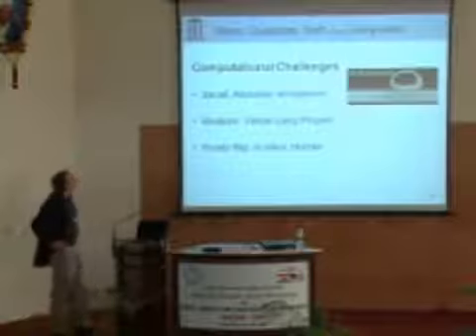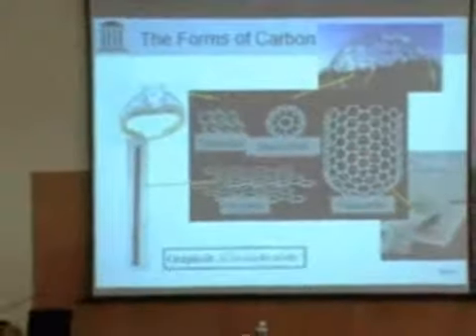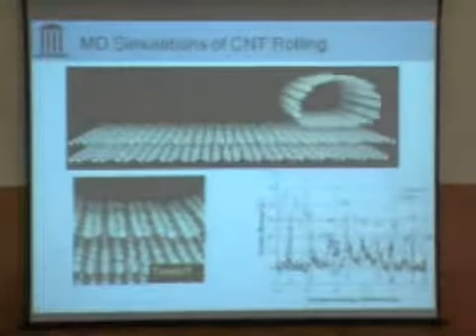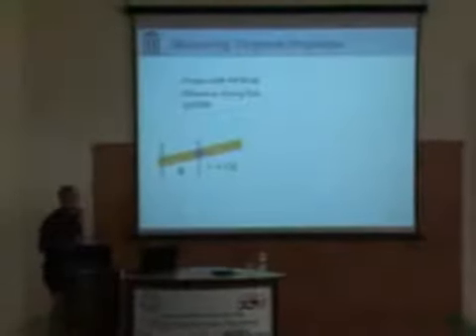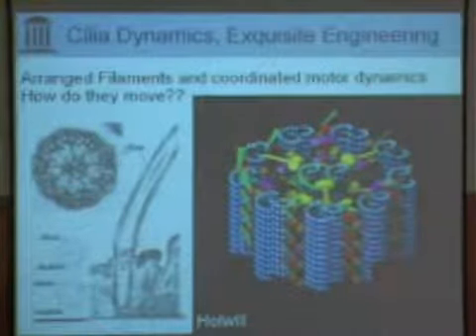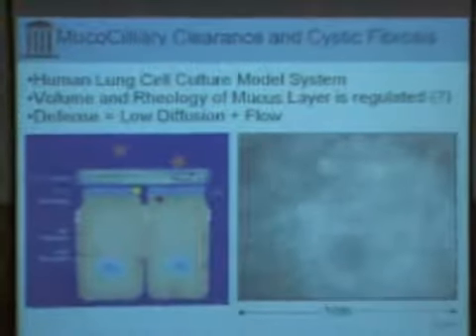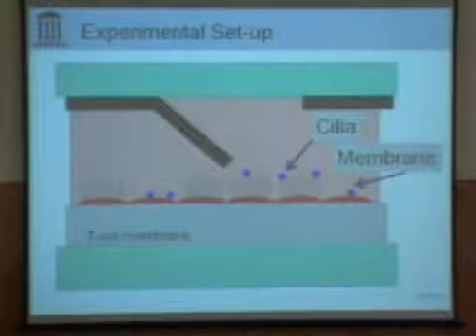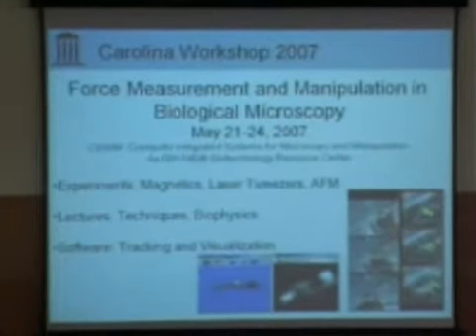Nanomachines : from atomic lattice gears to cystic fibrosis_15 Prof Richard Superfine